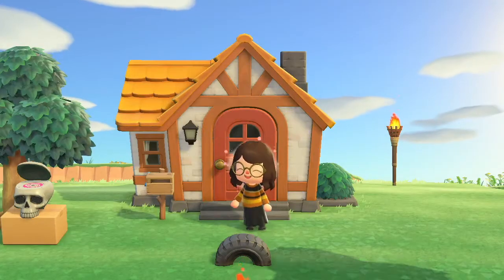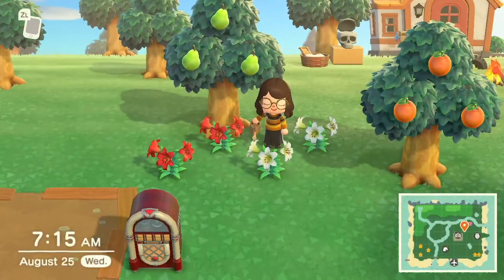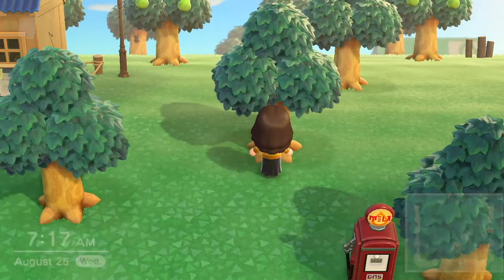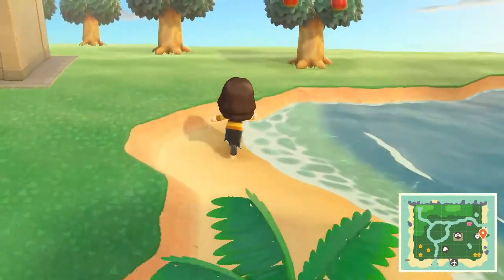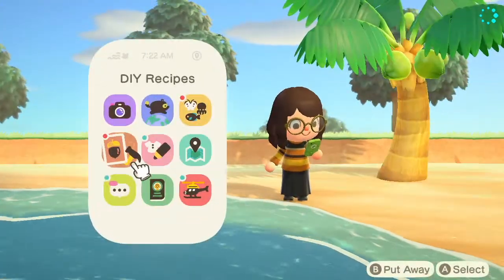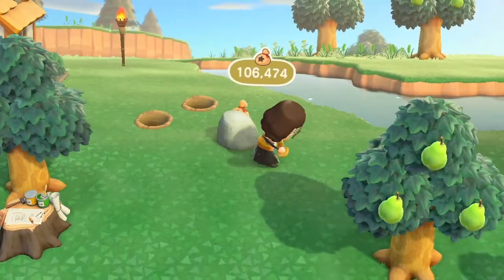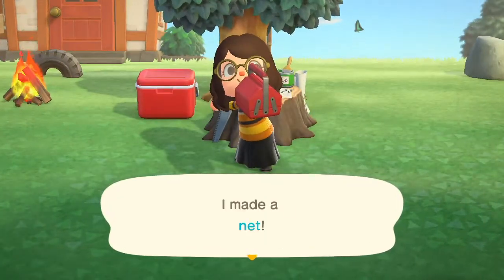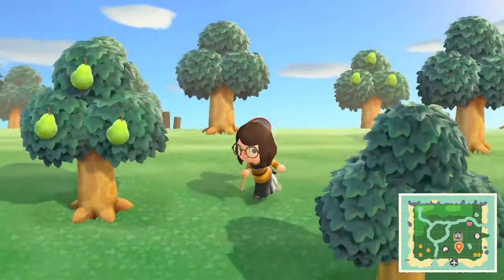Starting a New Island AND a New Theme!! | Animal Crossing New Horizons | Laura Felicia Plays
Thank you guys for taking the time to watch my videos! Your support means a lot to me, it really does.

Editing Software I Used:
iMove